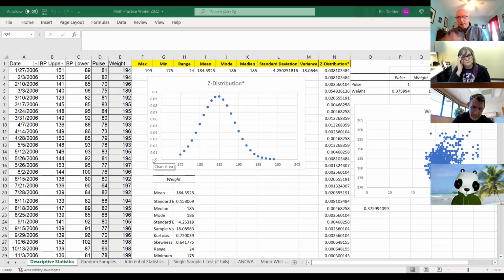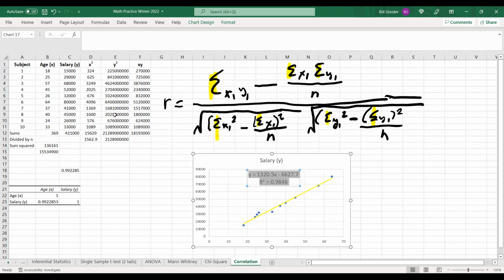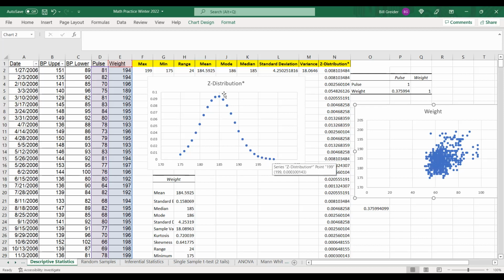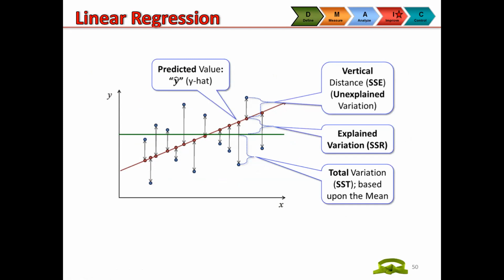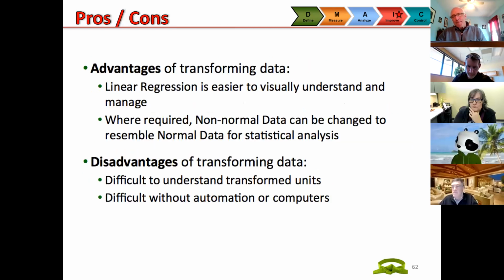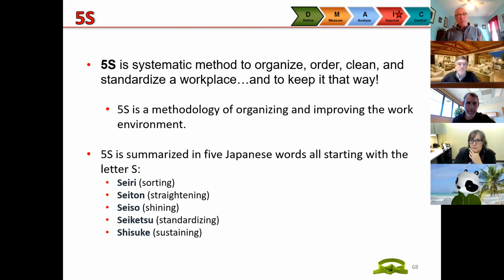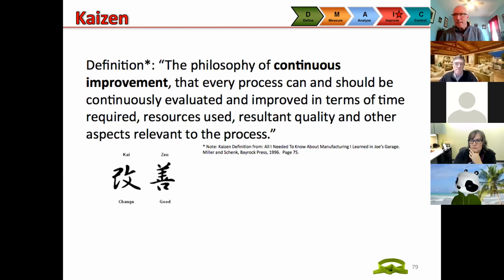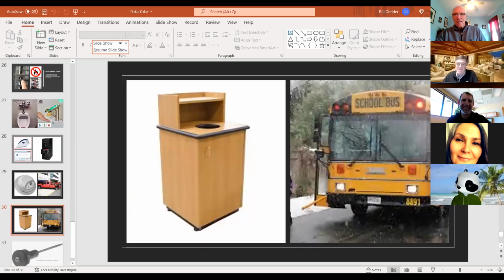LSSGB Class Improve 2/2 4/8/22